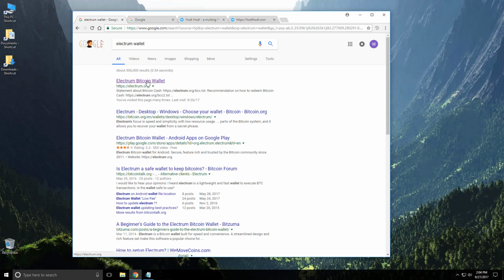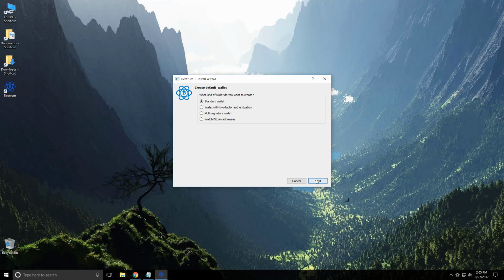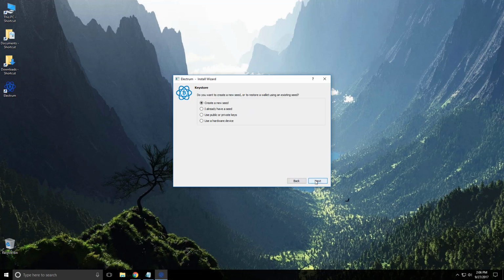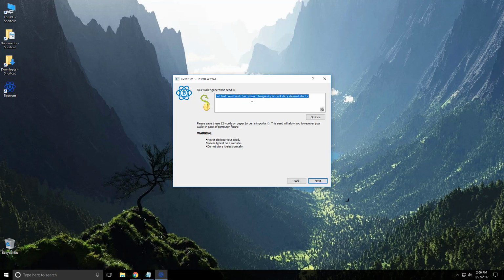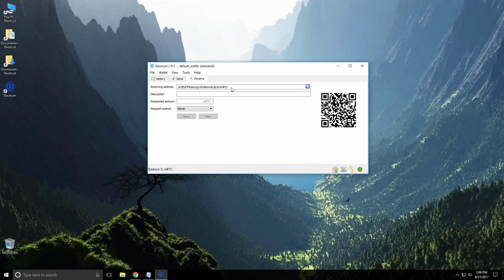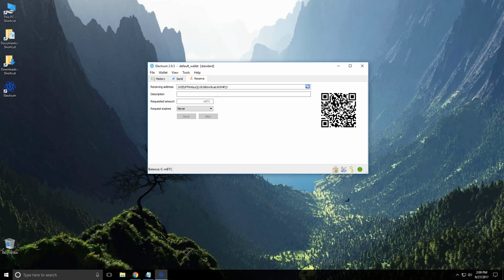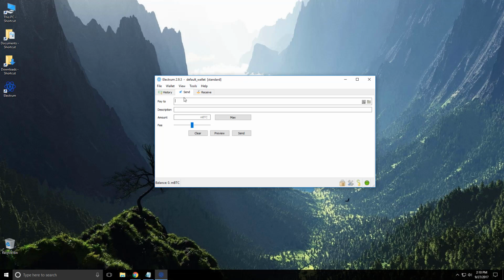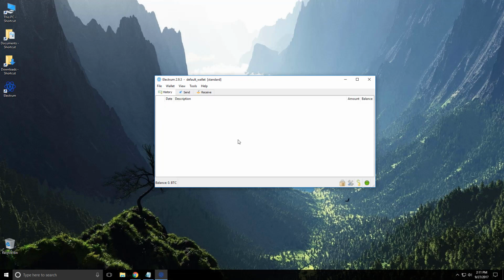Introduction to Bitcoin: How to send and receive Bitcoin using Electrum wallet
This screencast demonstrates how to send and receive Bitcoin using Electrum wallet.